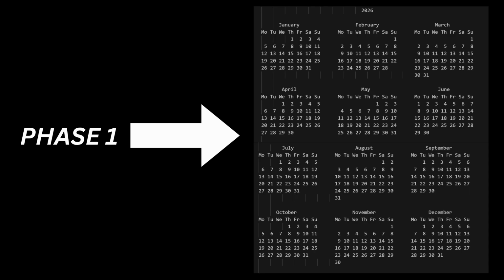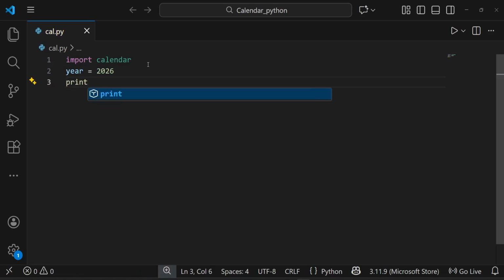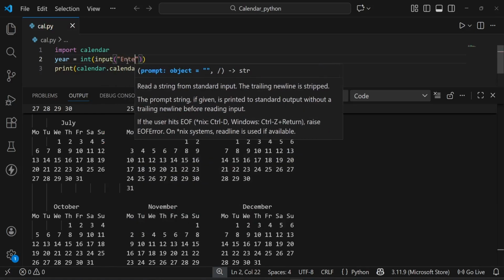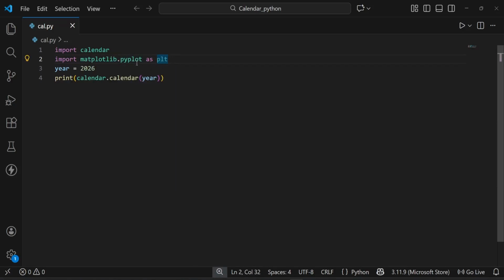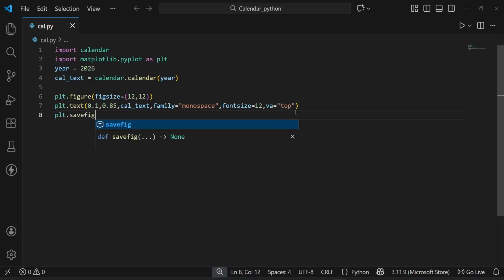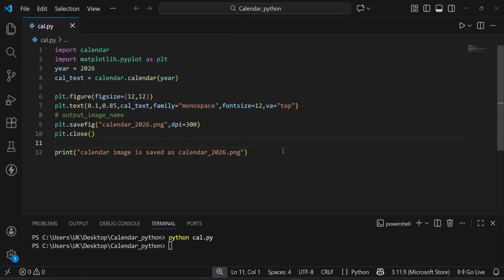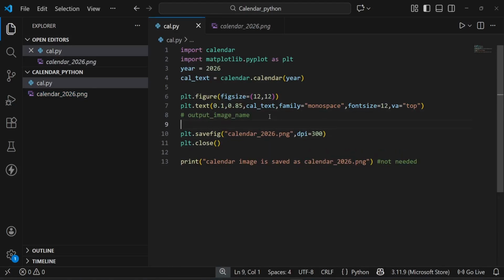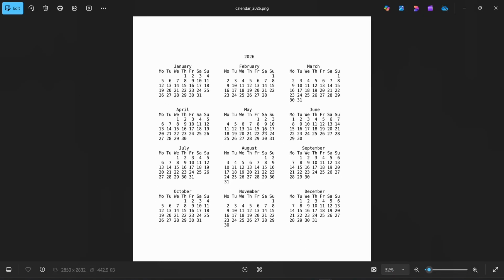Create Calendar in Python | Python Tutorial with Explanation #2026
In this Python tutorial, you will learn how to create a calendar in Python step by step with a clear and detailed explanation.

This video is explained in two phases to make learning easy and structured:

Phase 1:
• Generate a yearly calendar using Python’s built-in calendar module
• Display the calendar output in the terminal
• Understand how the calendar functions work internally

Phase 2:
• Use Matplotlib to convert the calendar output into a visual format
• Learn how to display text using Matplotlib
• Save the calendar as an image file

Every function and concept is explained deeply and clearly, making this tutorial suitable for Python beginners as well as intermediate learners.

Topics covered in this video:

• Python calendar module
• Creating a year calendar in Python
• Working with Matplotlib text
• Saving output as an image

If you are learning Python and want to build practical projects, this tutorial will help you strengthen your fundamentals.

Timestamps:
00:00 Intro
00:46 Code Setup
01:41 Phase 1
05:52 Phase 2
16:52 Output
17:23 Conclusion